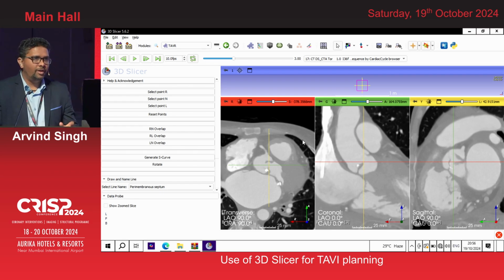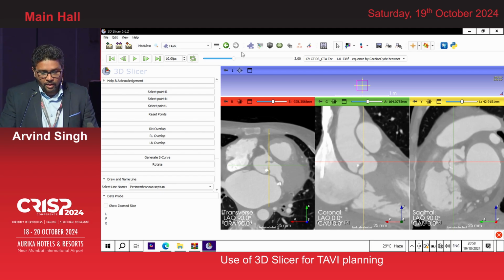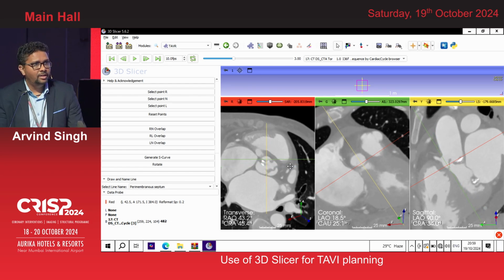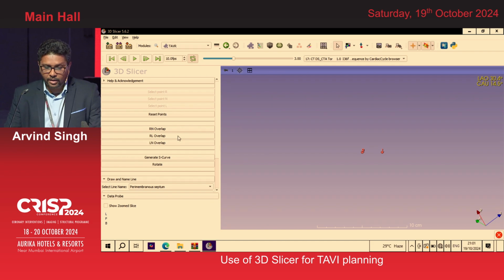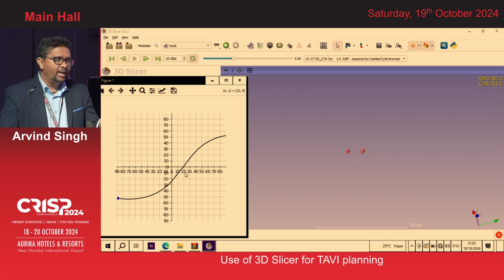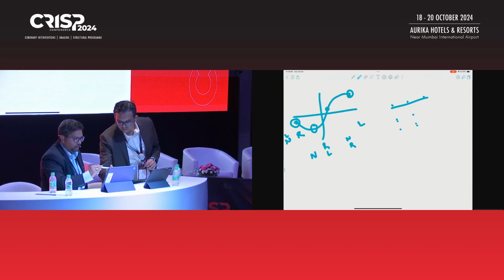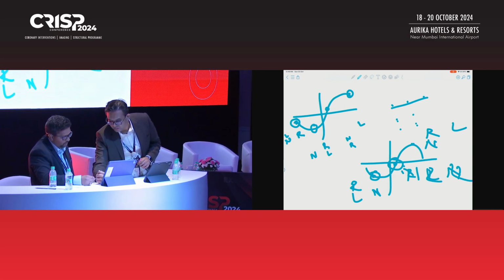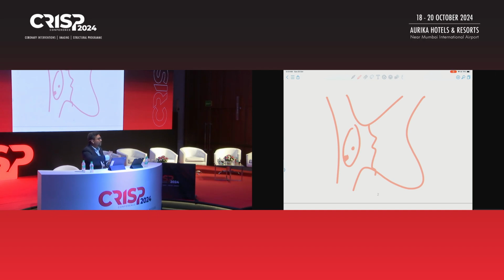Using 3D Slicer for TAVI Planning:Precision in Structural Heart Interventions - Arvind Singh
3D Slicer has become a valuable tool for planning Transcatheter Aortic Valve Implantation (TAVI), offering detailed, patient-specific imaging that helps guide complex structural heart interventions. In this video, we’ll demonstrate how 3D Slicer can optimize TAVI planning by:

Generating Precise 3D Models: How to create accurate reconstructions of the aortic valve and root anatomy for better visualization.
Enhancing Measurements & Sizing: Tools within 3D Slicer that allow for precise annular sizing, coronary height assessment, and device selection.
Reducing Complications: Using advanced imaging to anticipate and address anatomical challenges, reducing the risk of paravalvular leak and other complications.
Dive into the world of 3D planning and see how 3D Slicer is supporting more accurate and safer TAVI procedures!